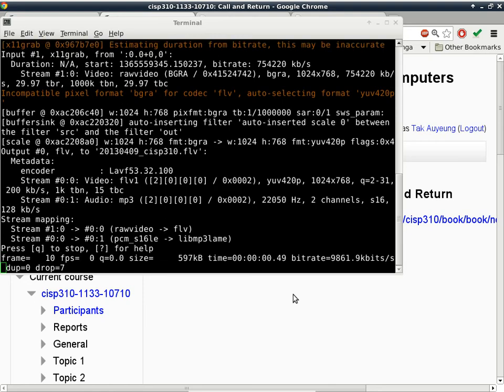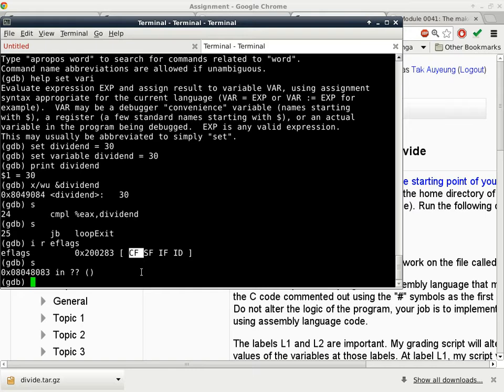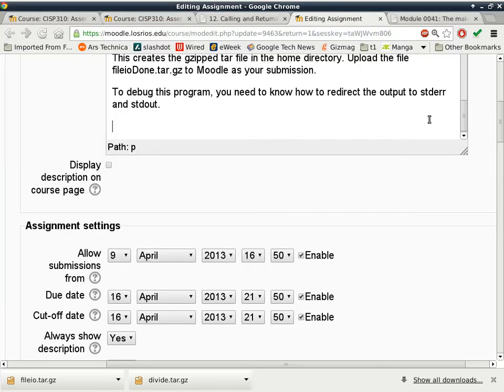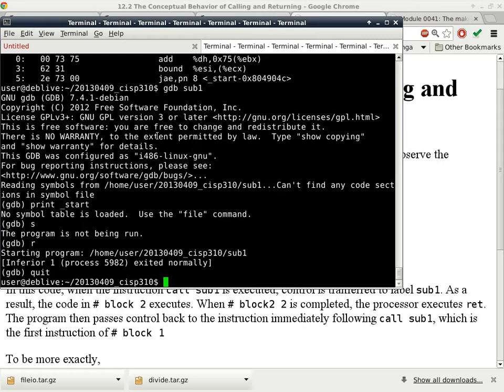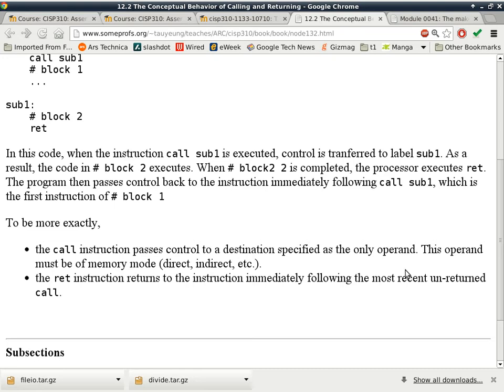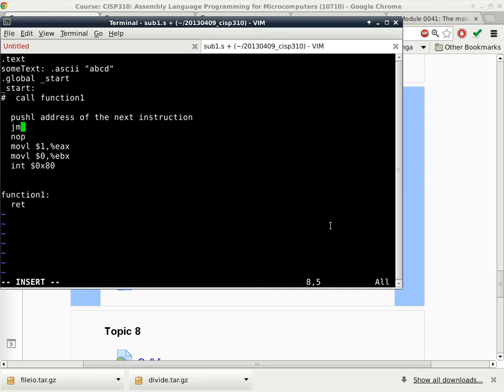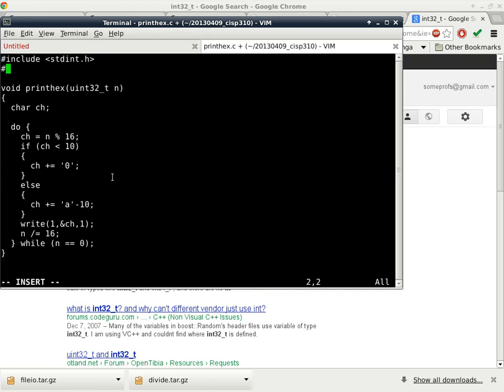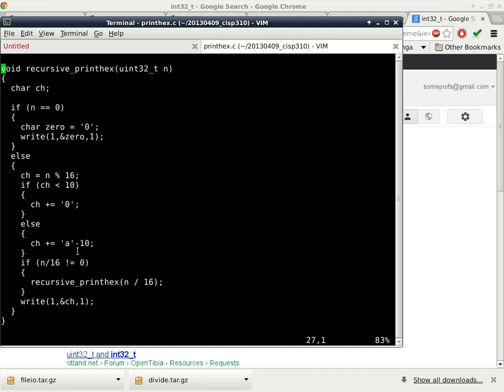20130409 ARC cisp310